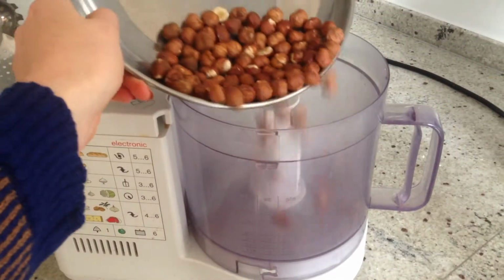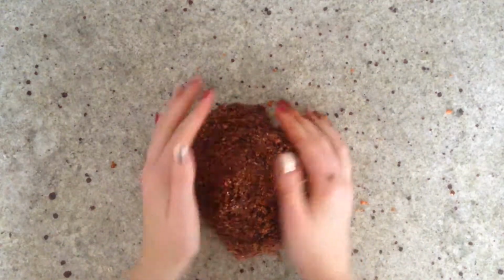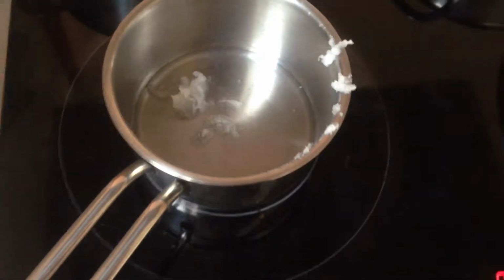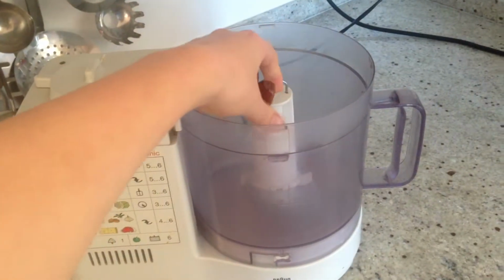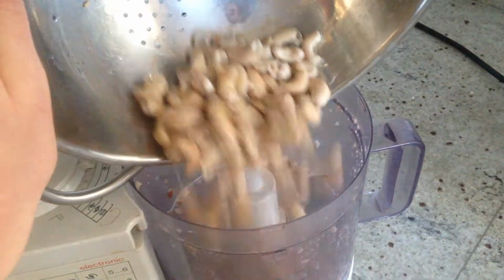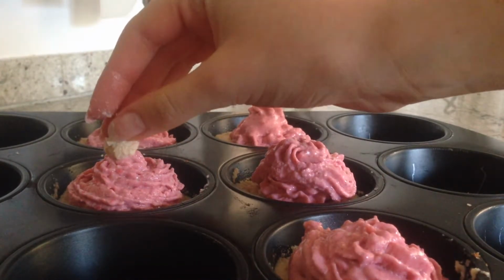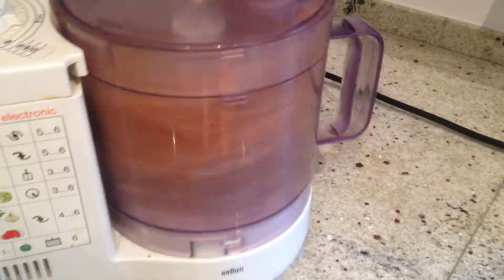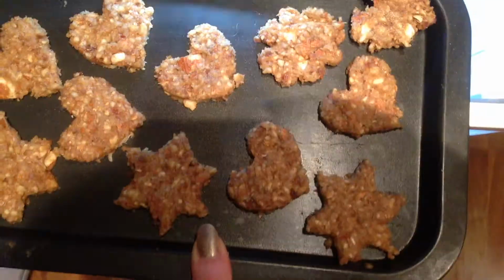Raw Vegan Christmas Treats #2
Hello,

This Christmas I am bringing to you again three raw vegan snacks so that you don’t have to miss out on anything while eating healthy. This time it even concludes some more traditional treats like gingerbread and spiced Christmas biscuits.

Have fun!

Raw Gingerbread:

100g hazelnuts
100g almonds
100g carotts
150g dates
2tbsp cacao
1tbsp gingerbread spice

3tbsp coconut oil
1tbsp maple sirup
1tbsp cacao powder

Santa Hat Cupcakes:

4 dates
60g almonds
2tbsp water
cinnamon

5 almonds
50ml water
130g cashews
30ml coconut oil
2tbsp maple sirup

70g cashews
150g strawberries
10ml coconut oil
30ml water

Spekulatius Traditional Spiced Cookies:
100g cashews
100g almonds
100g dates
1tbsp Spekulatius spice
1 tbsp water